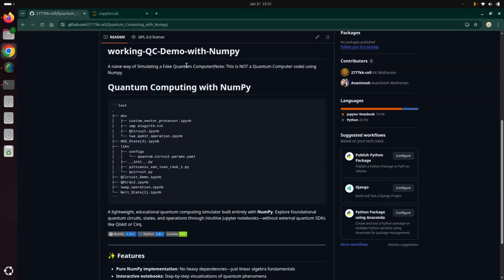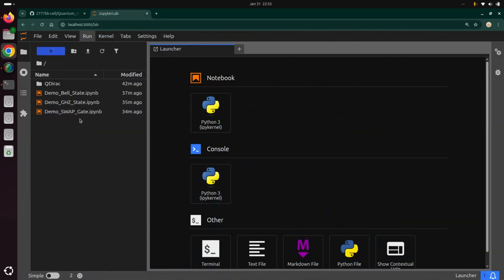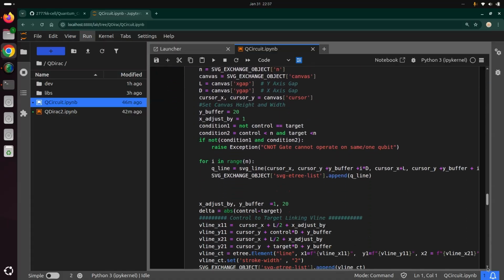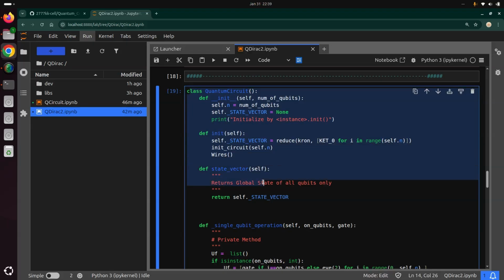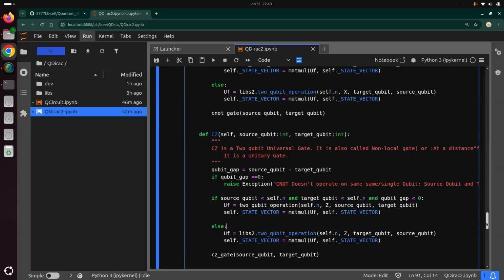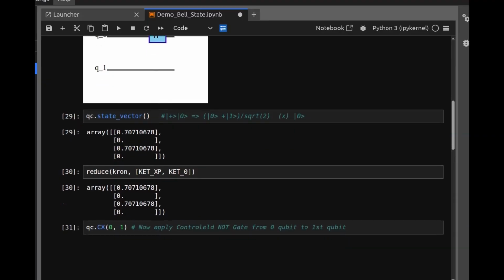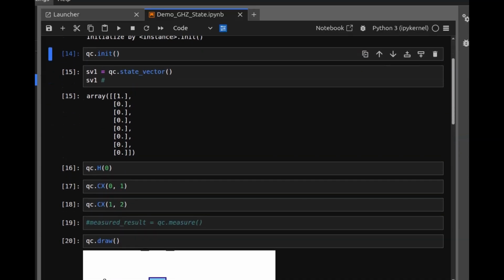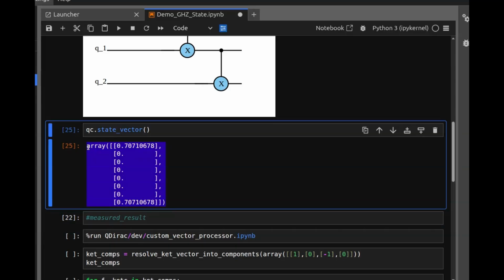Simulation of a fake Quantum Computer with Numpy - Part-2 For Dummies :)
This one is extension to my previous upload on  Simulating a Fake Quantum Computer with Numpy(one of the most popular libraries extensively used in Data processing). Made one enhancement i.e. Quantum Circuit Visualization that was missing in my previous video and Github upload.

Please note that, this projects mimicks a Quantum Computer on a Digital(classical) computer only and is not a Real Quantum Computer. Meaning it
doesn't (this code) doesn't run on a Physical Qubits(Quantum Bits). Thanks to Linear Algebra of Vector spaces(Hilbert Space) that help us simulate Quantum Computer like states.

Took inspiration from IBM Qiskit while designing A circuit.ipynb code.

Thank you and Cheers